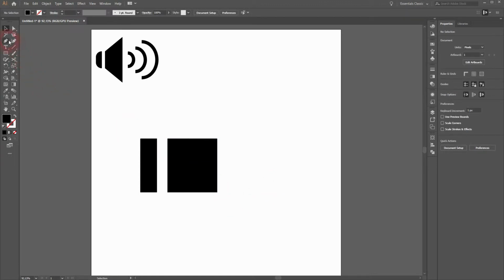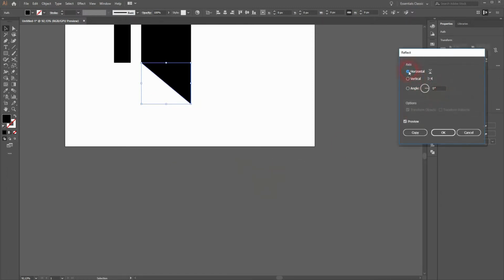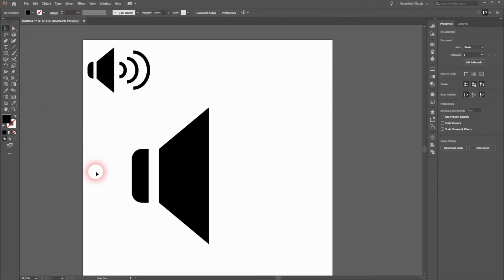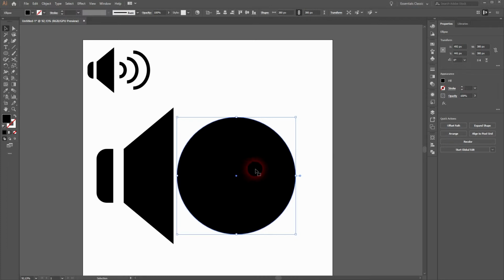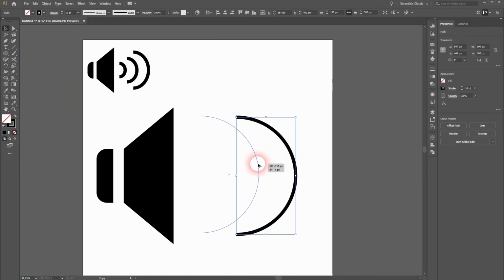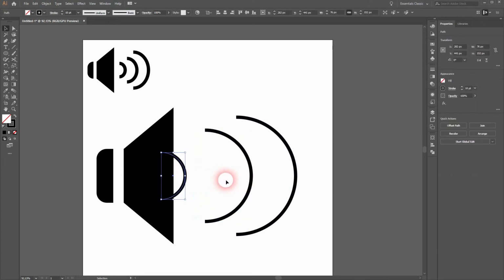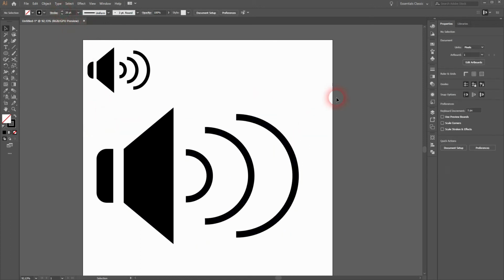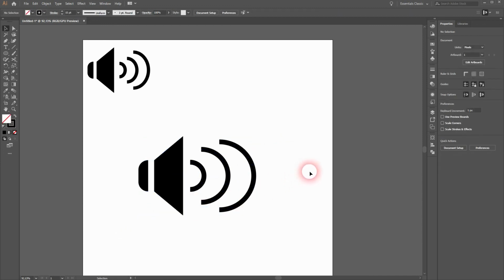Speaker Icon in Illustrator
In this tutorial we'll create a simple speaker icon in Illustrator.